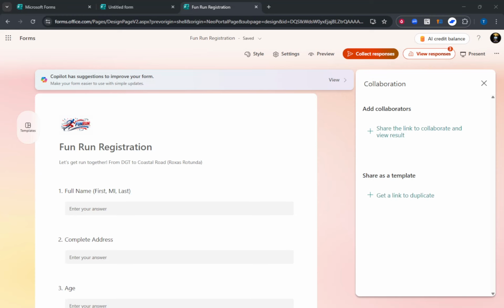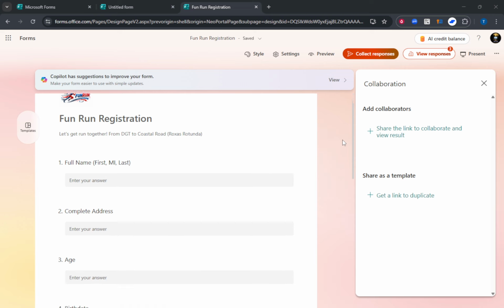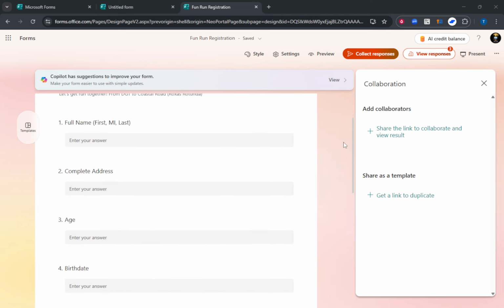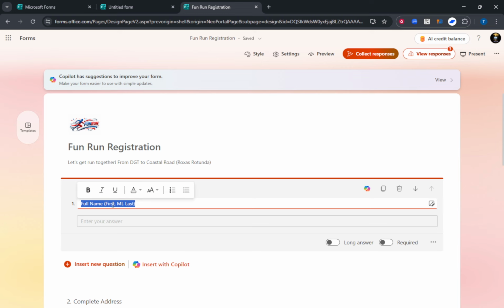How to Merge Multiple Microsoft Forms Into One [2026 Full Guide]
How to Merge Multiple Microsoft Forms Into One

In this video, we show you exactly how to merge multiple Microsoft Forms into one to centralize your data collection and streamline analysis. We examine the conceptual framework for consolidating disparate data sources and the methods used to unify responses within a single management environment.

Mastering the consolidation of form data is essential for maintaining a high level of organizational project quality and ensuring a "single source of truth" for your reporting. By aligning various datasets into a unified structure, we improve workflow efficiency and enable more robust data visualization and cross-reference capabilities across all organizational survey efforts.

Technical Specs:
Software: Microsoft Forms; Feature: Data Management & Settings.